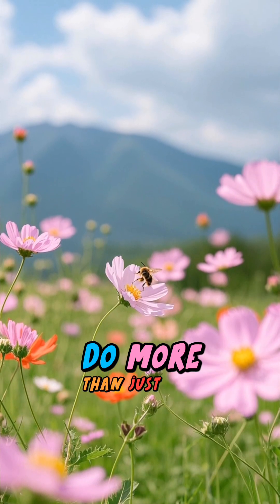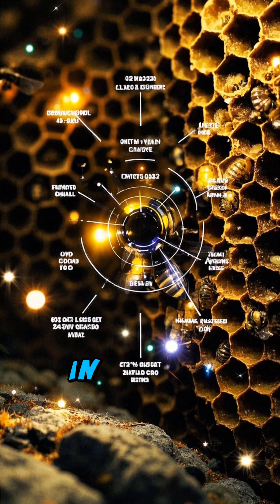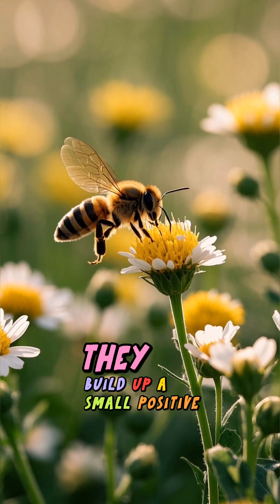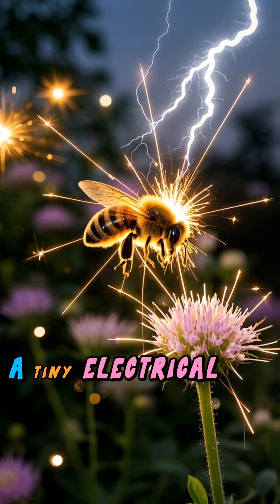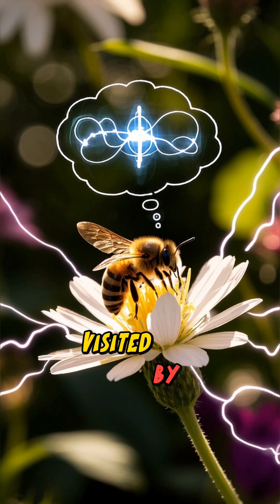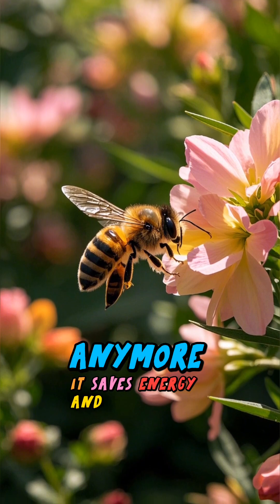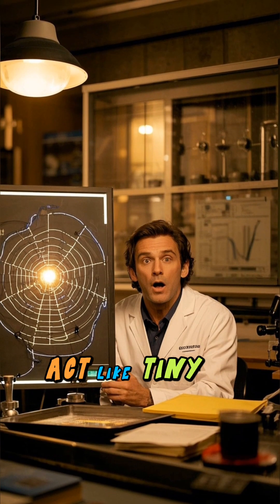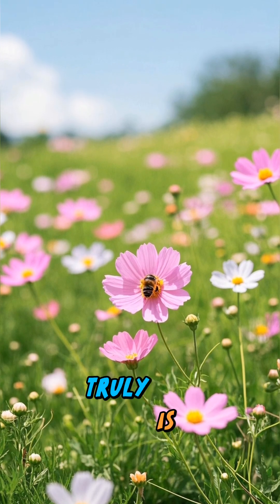Honeybees Can Sense Electricity?! Nature's Shocking Secret Revealed!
What if I told you there's a secret hidden in something we see every day? 🐝⚡
It’s small, unexpected… and totally mind-blowing.
Can you guess what it is?

👉 The answer is in the video.
🎯 Follow for more surprises!